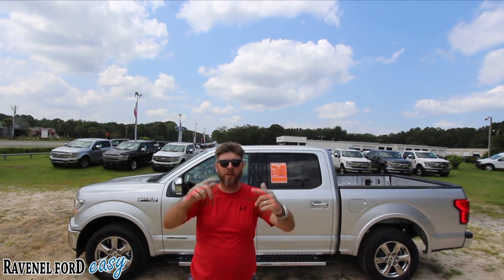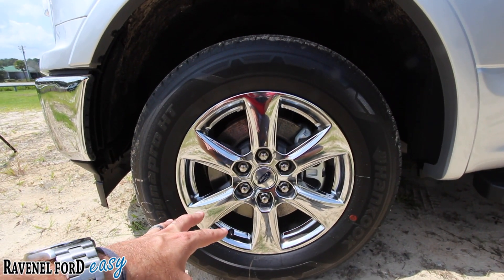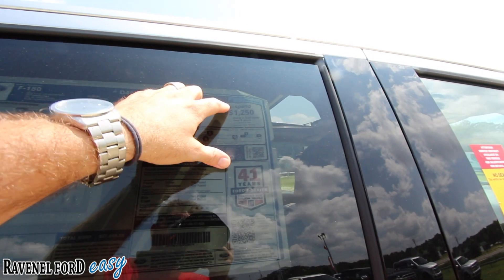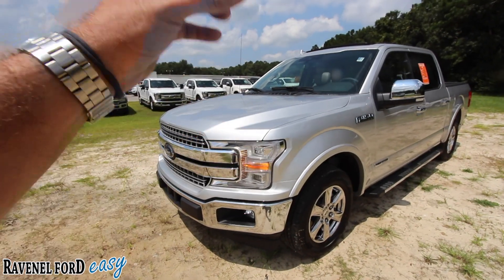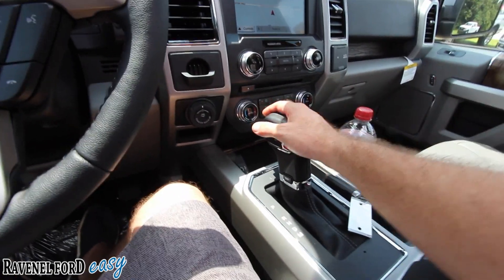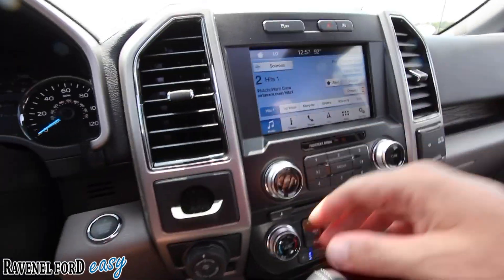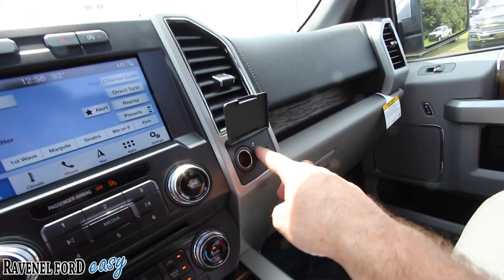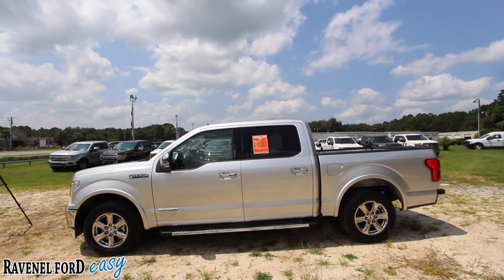New 2018 FORD F150 Lariat w/3.0L Power Stroke Diesel - In Depth Review @ Ravenel Ford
Hey Everyone! Today I'll be taking you on a tour of this 2018 Ford F150 Lariat with Diesel Engine.

Please remember Ravenel Ford has NO Dealer Admin Fees, Doc Fees, or Processing Fees. Plus No Dealer Add On's and ALL New Vehicles are sold for $98Over Invoice with incentives and rebates.